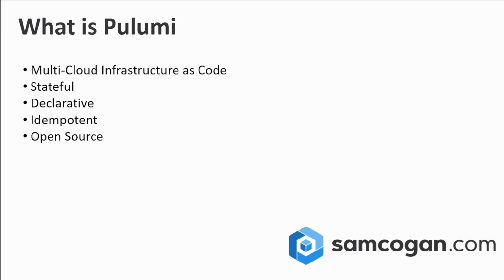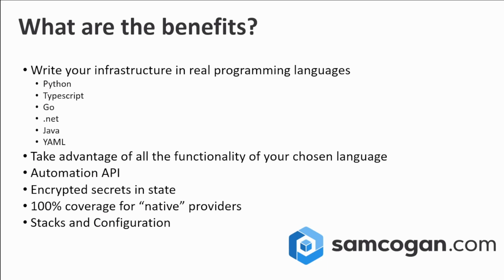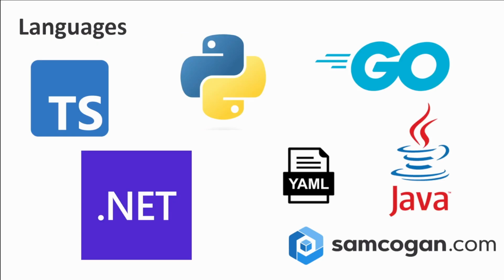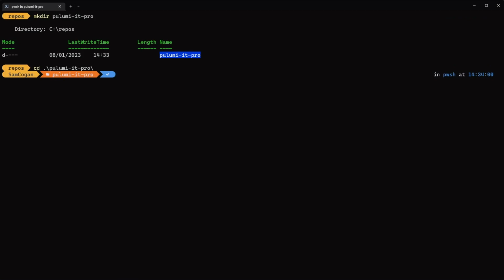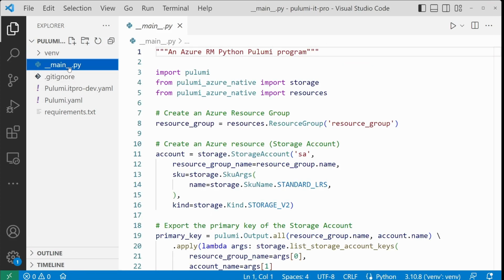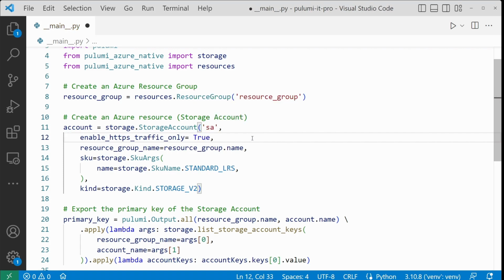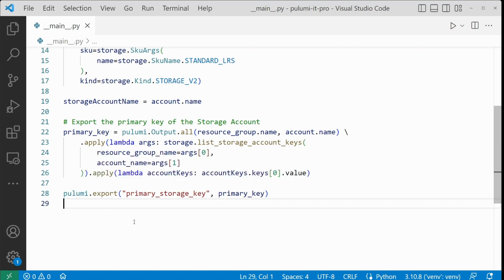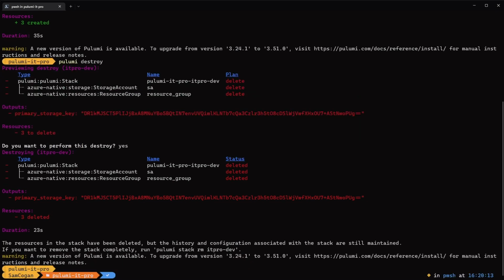Pulumi for IT Pros Episode 1: Getting Started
Welcome to a brand new series looking at the Pulumi Infrastructure as Code tool, but from an IT pro perspective. If our interested in how using real programming languages for deploying infrastructure works, and how it can benefit you, then this series will help. We focus on an IT pro perspective, so  rest assured you don't need to know a lot about programming to benefit from using Pulumi.